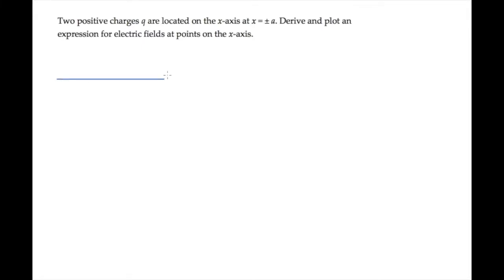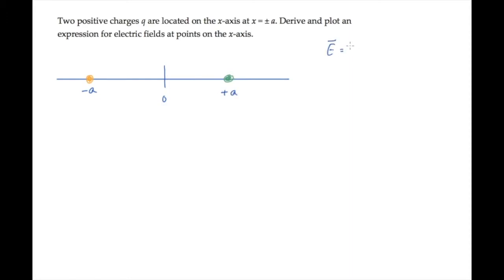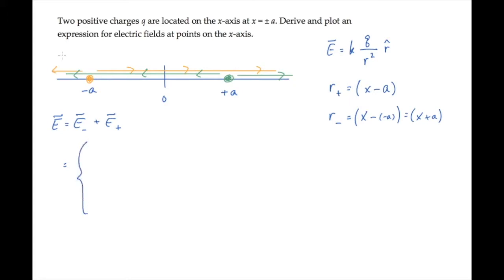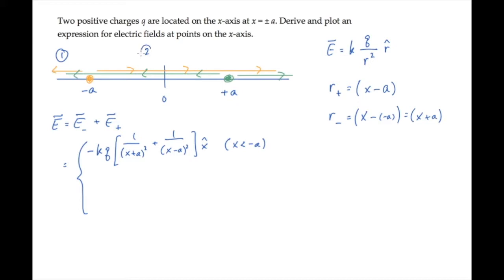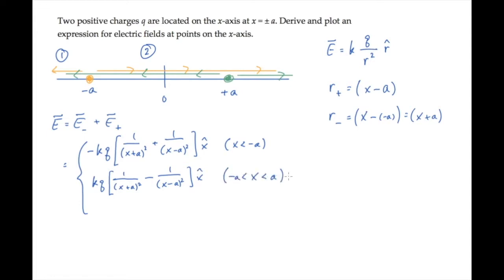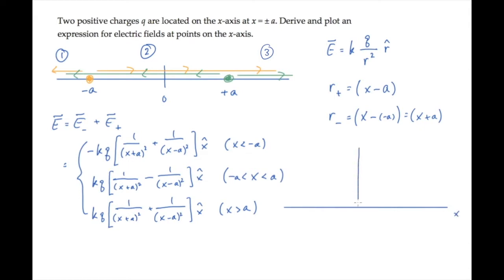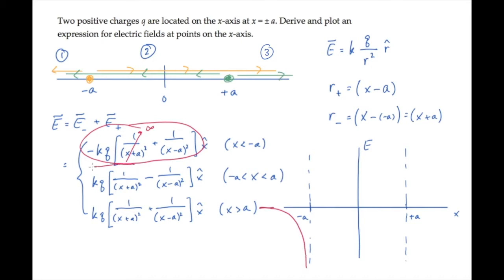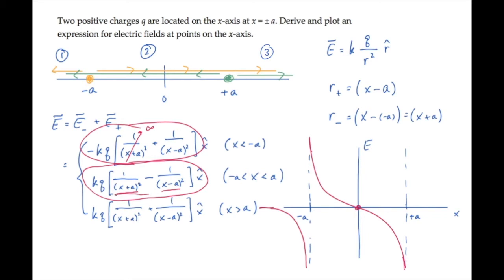E&M: Electric Field. Level 2, Example 3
Two positive charges q are located on the x-axis at x = ± a. Derive and plot an expression for electric fields at points on the x-axis.